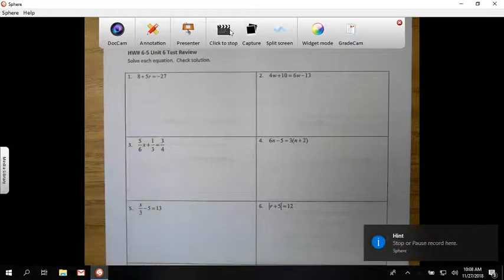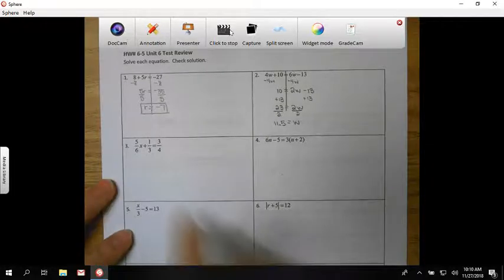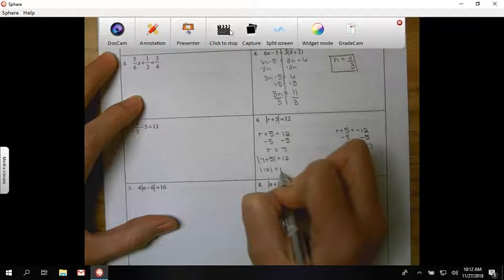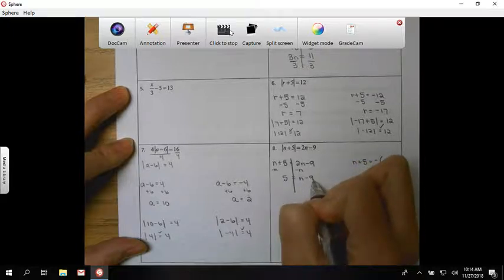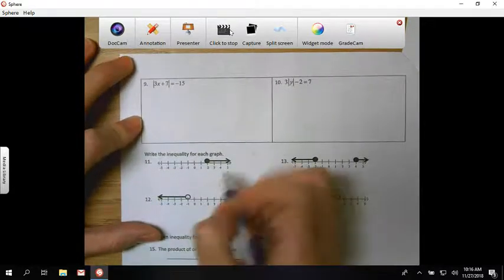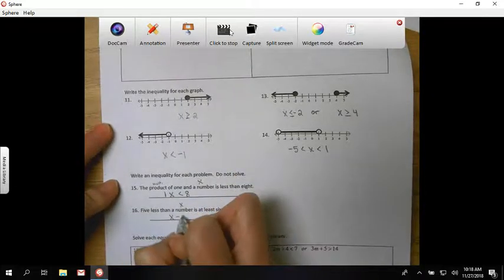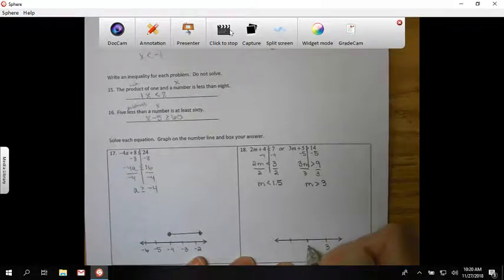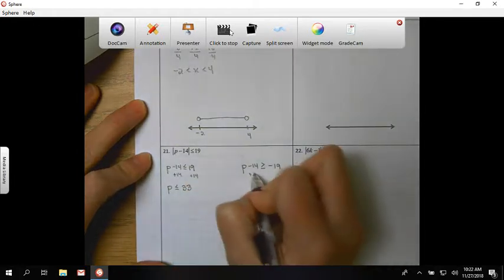Unit 6 Review #1